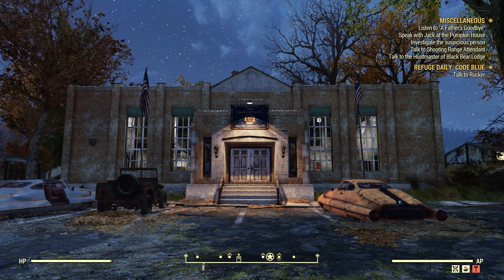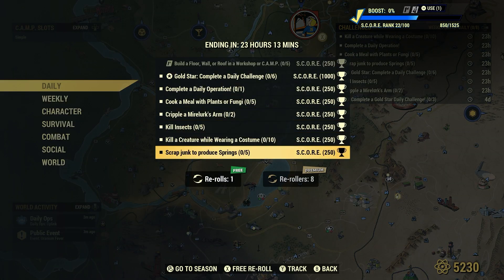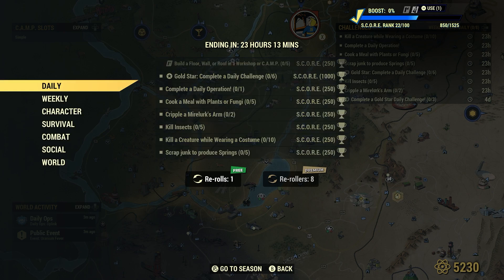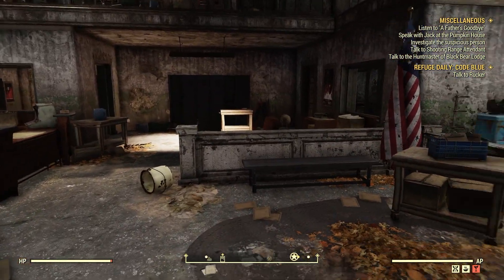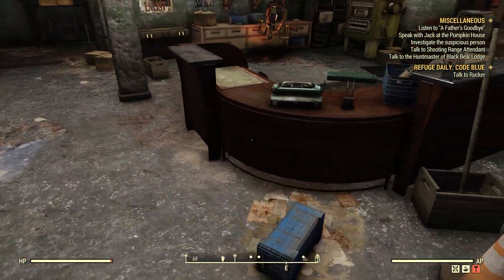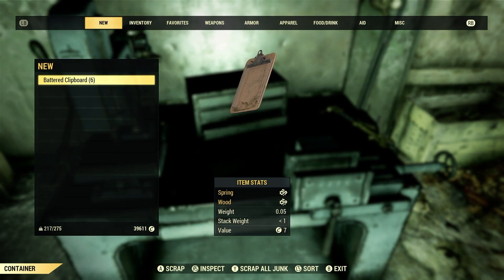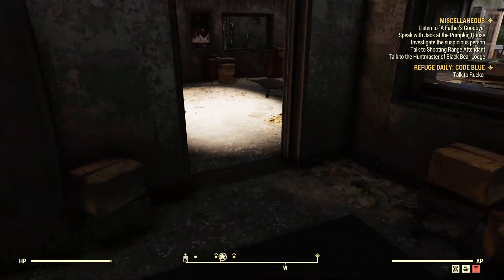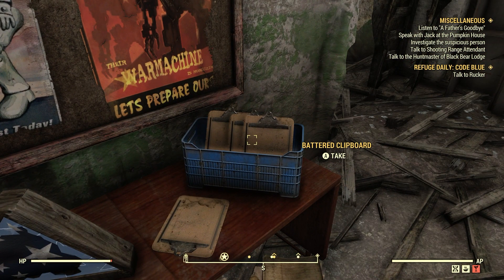Fallout 76 Scrap Junk To Produce Springs Clipboards Location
FO-76 Scrap Junk To Produce Springs Daily Challenge
Yes, we can bulk springs at the tinkers workbench and then scrap it for the fastest, quickest easiest way to complete this challenge.
BUT if you are looking for springs and want to complete this daily, I take you to Camp McClintock. We are looking for battered clipboards, a great source for springs, and this is a spring farm.
Of course, if you come here and you don't find any battered clipboards, server hop is an option. They do spawn here.